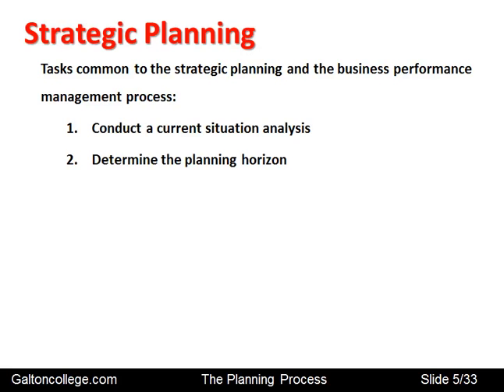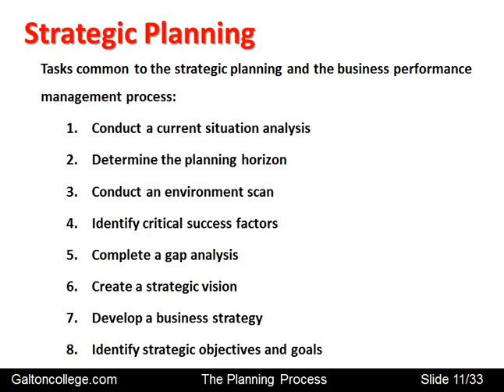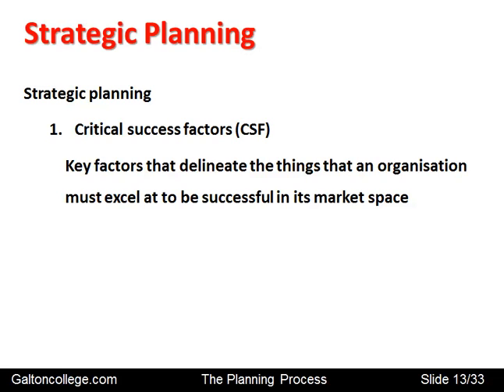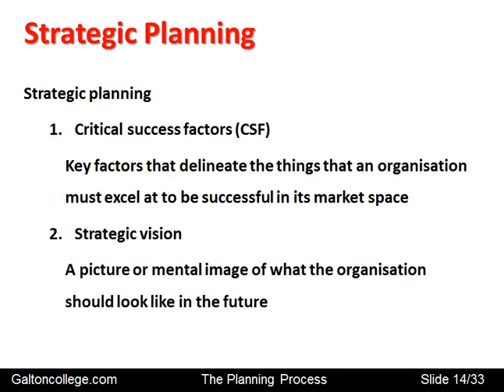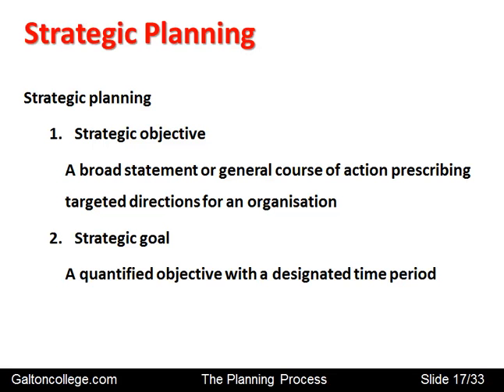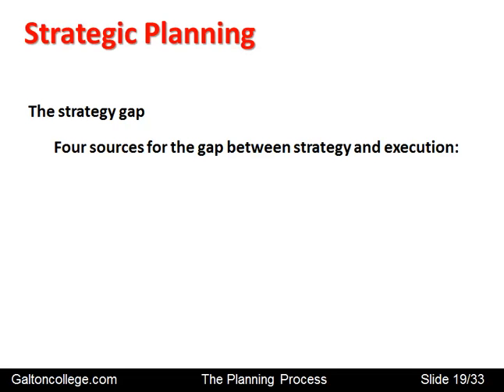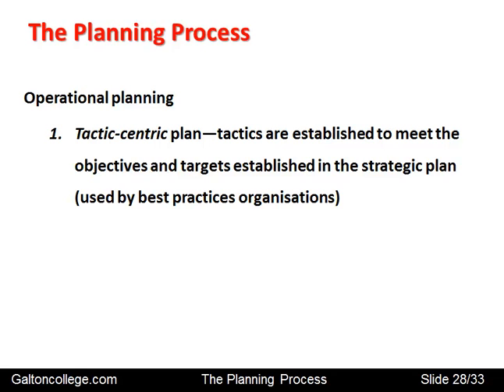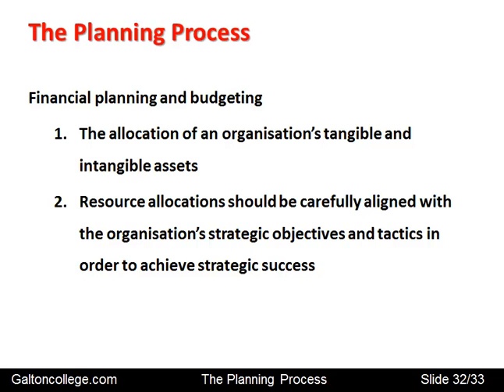The Planning Process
The business planning process is a systematic approach used to develop a comprehensive plan for the future direction and success of a business. Here are the key steps involved in the business planning process:

Environmental analysis: Conduct a thorough analysis of the external and internal business environment. This includes assessing market trends, industry competition, customer preferences, and internal strengths and weaknesses.

Goal setting: Define the long-term vision and specific goals the business aims to achieve. These goals should be aligned with the business's mission and values.

Strategy formulation: Develop a strategic plan that outlines the broad approach and initiatives to achieve the business goals. This involves determining target markets, competitive positioning, product/service offerings, marketing strategies, and operational plans.

Operational planning: Translate the strategic plan into actionable operational plans. This includes setting specific objectives, detailing operational processes, allocating resources, establishing timelines, and defining performance metrics.

Financial planning: Create a financial plan that projects revenue, expenses, and cash flow. It includes budgeting, forecasting, and financial analysis to ensure the business has the necessary resources to support its operations and growth.

Implementation and monitoring: Execute the plans by assigning responsibilities, allocating resources, and monitoring progress. Regularly review and adjust the plans as needed based on performance metrics and feedback.

The business planning process provides a structured approach for businesses to align their actions with their goals, identify opportunities and challenges, and make informed decisions to drive success and sustainability.